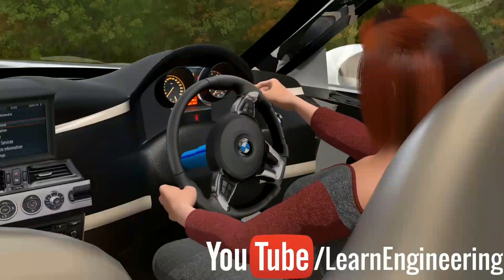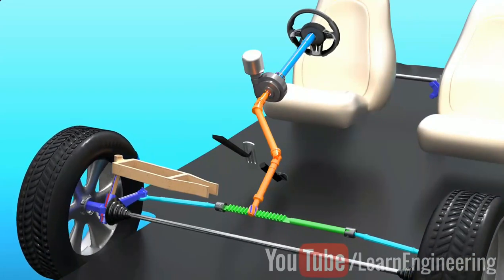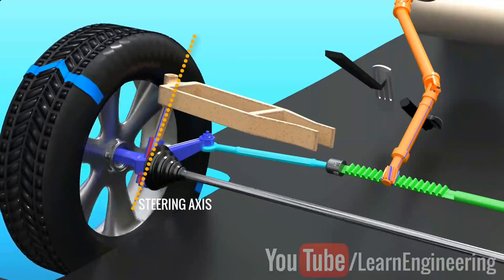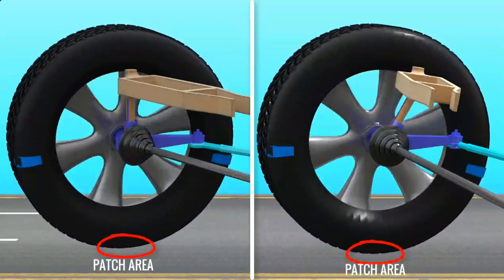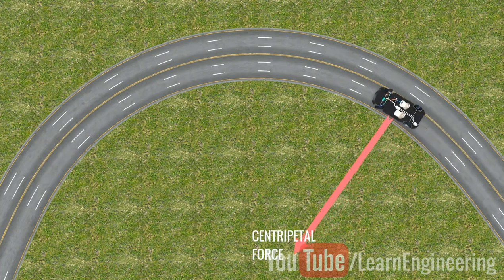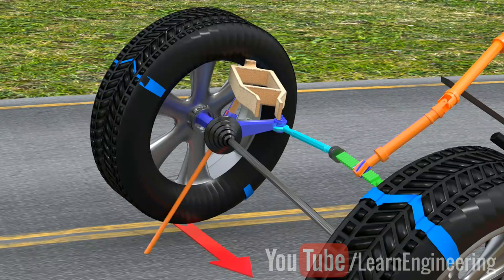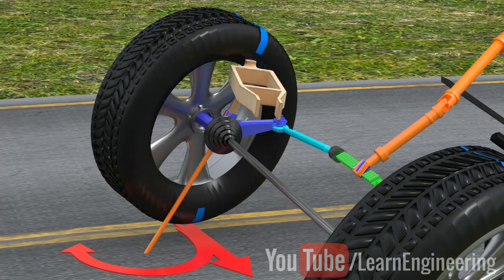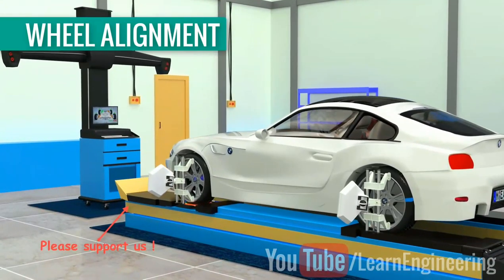How steering wheel automatically returns to centre position? Tamil |❤Vijayakrishna VK❤| Caster angle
Learn the mechanism of steering, Caster Angle. It will be useful for Mechanical Engineers!.
Your subscriptions means a lot to me!

HISTORY OF STEERING WHEEL:

Believe it or not, the very first cars weren’t even directed with a steering wheel, but rather with a tiller. In fact, the history of steering wheels as a whole is probably more interesting than you might imagine.

The earliest known use of a steering wheel can be traced back to 1894, when Alfred Vacheron used one on his custom four-horsepower Panhard to participate in the Paris-Rouen race.

It wasn’t until 1898 that steering wheels were introduced as a standard feature in some cars, but once they were introduced, it was clear they were there to stay. By 1904, all Rambler models(one of the few mass-produced cars at the time) came with a steering wheel, and within a decade the tiller had been all but eradicated.

For about two generations thereafter, steering wheels were as simple as they got: wooden circles directly connected to the wheel axis. They served no other task and could be extremely hard to turn, especially at low speeds or when stationary.

Though power steering patents were circulating as early as the steering wheel itself, it was many years before these systems were actually used. In the 1920s, an engineer named Francis W. Davis wanted to make truck-driving a little easier and invented the first power steering system to be fitted into a vehicle, inspired by earlier work on power steering systems used in ships.

In 1926, Davis signed a contract that would have seen his technology applied to future Cadillacmodels, but the economic crisis brought about by the Great Depression led to the contract being scrapped in 1934.

What finally brought power steering into explosive existence was the second World War. The military wanted easily-controllable war machines and in 1940 started fitting power steering systems in Chevrolets armored for the British Army. 10,000 vehicles would go on to receive similar treatment by the end of the war, and auto manufacturers began to develop their own power steering technologies after that. Some were hydraulic, others electric, and others still a mix of the two.

For about sixty years, the steering wheel had no other purpose than turning the car and providing a surface upon which to slam the horn. In 1960, some carmakers began fitting the cruise control operating switches onto the wheel, but it wasn’t until 1990 that steering wheel gadgets and innovation really began to take off.

As car technology progressed, so too did the need for buttons and switches. Some of these were moved over to the steering wheel, like controls for the audio system, the car’s computer, and other nifty features. And that’s essentially where we are today.

What kind of innovations would you like to see for the steering wheel in the future?